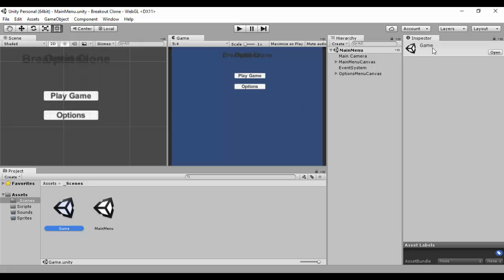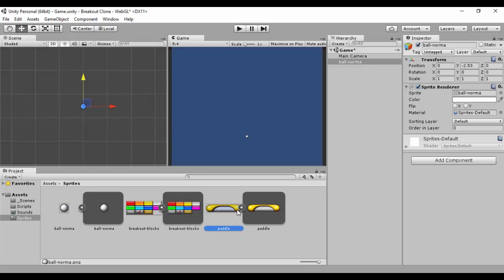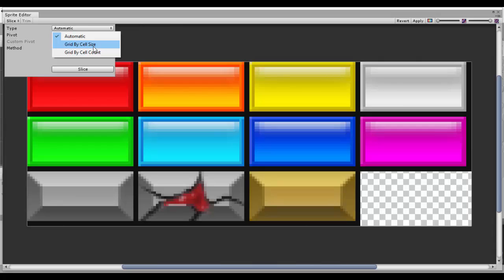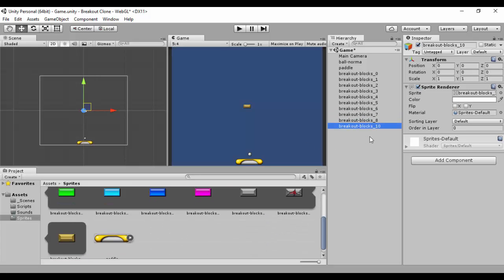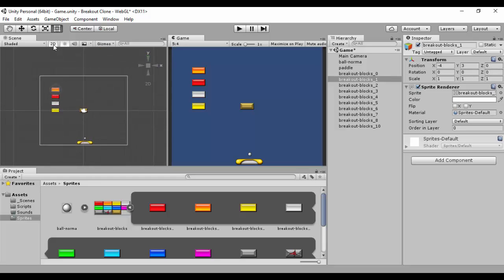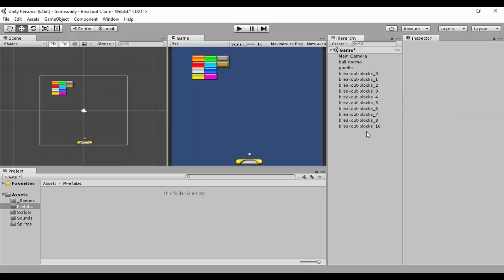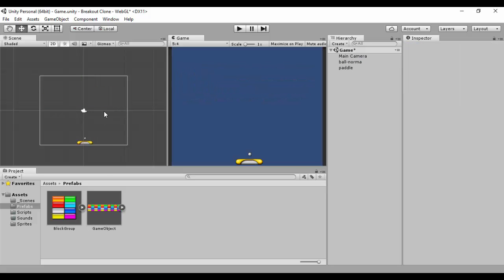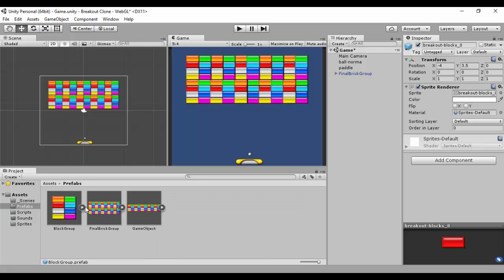Unity 5 Tutorial Breakout Clone Part 5: Introduction To Prefabs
So we're now adding our Paddle n Ball and also taking a look at one method of setting up bricks (Prefabs) this is effective if you want to set up specific designs for your levels as I'm sure you all would!!

In a later video we will use script to generate a random selection of bricks and set it up to place them across our screen width.. Now if you want to see how to set this up but without the random part (Have a go yourself and see if you manage it or drop a comment and I'll record how to do it like that!!)

(Yes that is comment baiting... sue me,, It makes me feel happy when I see interaction lol!)

WHAT ABOUT MAKING A BRICK WITHIN A BRICK WITHIN A BRICK???